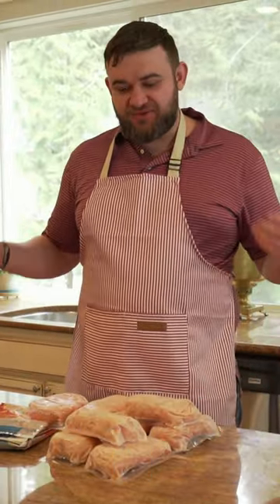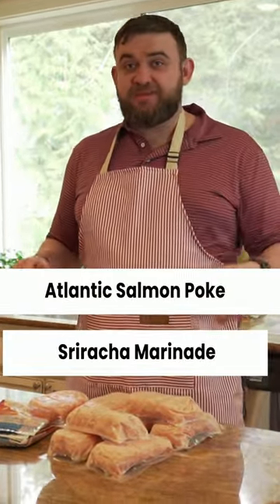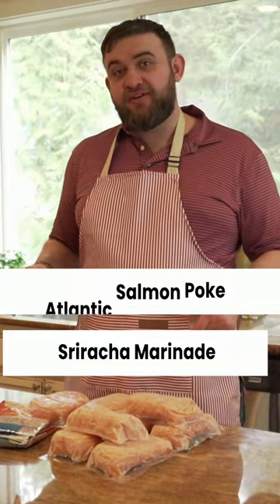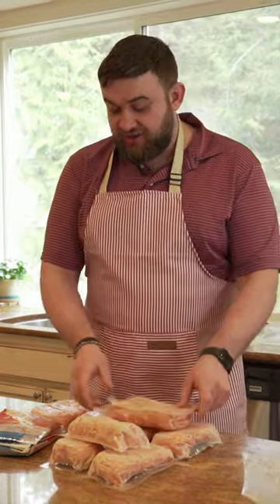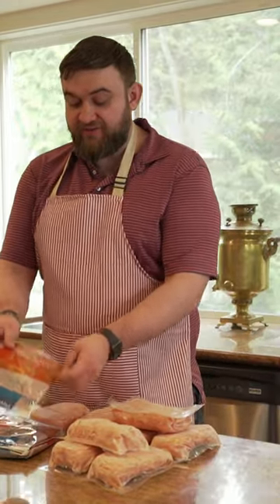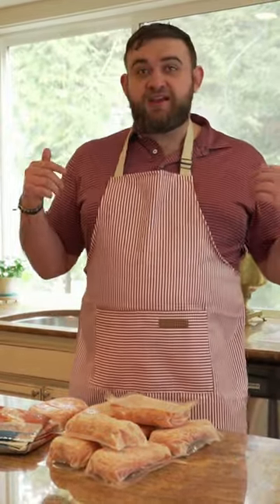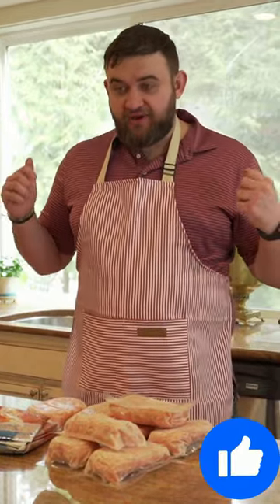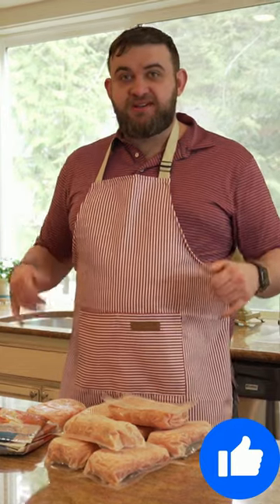Global Seafoods Fish Market and Cooking Show Sriracha Atlantic Salmon Poke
Sriracha Atlantic Salmon Poke is a dish that combines the traditional Hawaiian poke with the bold Asian flavor of Sriracha sauce. The main ingredient is fresh Atlantic salmon, cut into small chunks and mixed with rice and other ingredients such as avocado, cucumber, Sriracha sauce, and onion. This dish is light and refreshing, yet filling and delicious, perfect for summertime or as an appetizer at a party.